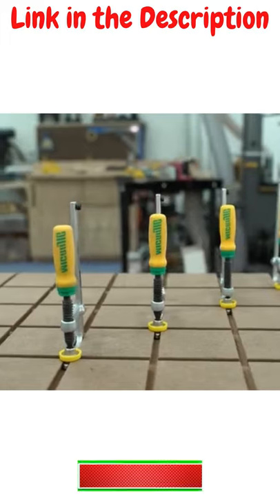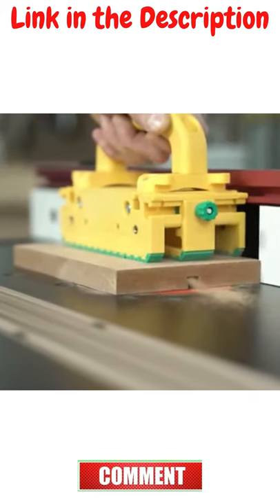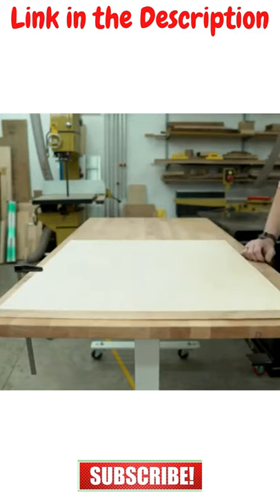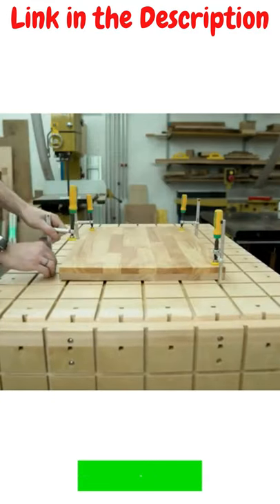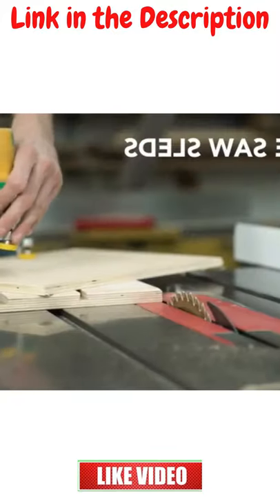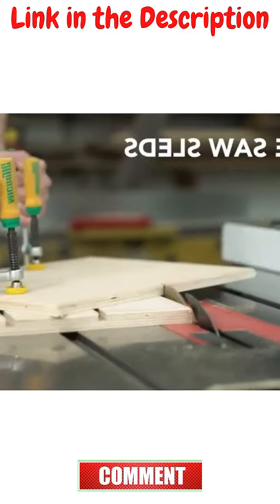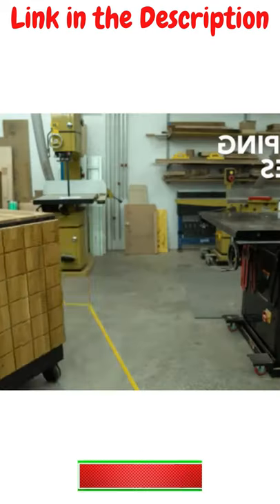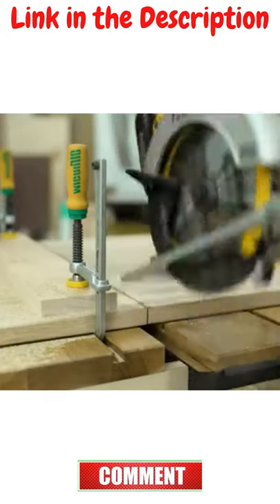Micro Jig DVC-538K2 MATCHFIT Dovetail Clamps for woodworking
Announcing: The World's Largest Collection of 16,000 wood Plans\Get Instant Access to 16,000 Projects Now

About this Item - Rout a dovetail and clamp like never before. MATCHFIT Dovetail Clamps by MICROJIG will revolutionize the way you work with wood. The breakthrough dovetail clamp arm design gives you the freedom to create your own track grooves using a dovetail router bit to clamp virtually anywhere. Now with a new look, better grip! Features new rubberized soft-grip handle for better hold when clamping your next project. Compatible with any 14-degree 1/2" dovetail router bit. Simply make a dovetail groove and get the clamping pressure you need where you need it. Exert versatile clamping pressure without interfering with the operation by containing the MATCHFIT Dovetail Clamp head arm within the dovetail groove. It expands creative freedom to build extension fences, tables, workspaces, and personalized track systems. Create clamping tracks virtually anywhere by routing dovetail grooves. These unique clamps will save you time and frustration in more ways than you can count. MATCHFIT Dovetail Clamps slide anywhere along the groove routed and leaves one surface of your work clear of obstructions. Use these clamps to create customizable clamping tables and for attaching table extensions, sub fences, stop blocks, hold downs, and more to your machinery and work tables. Easily create a new guide for your circular saw or router, new table saw or band saw fixtures and whatever power tool gear you’ve got to make. Any machine-oriented woodshop revolves around creating and improving jigs. The MATCHFIT Dovetail Clamps offer an innovative approach of integrating adjustable clamping into just about any jig, securely and out of the way of blades and bits. The options are limitless with MATCHFIT Dovetail Clamps. Imagine the array of uses in a hand-tool shop, too – a paring block for dovetailing, cauls for keeping wide glue-ups flat, a thick planing stop and joinery jigs to name just a few. Add to your cart and take your projects to the next level! 100% Satisfaction .

IMPORTANT NOTE: SOMETIMES ALL THE IMAGES/PICTURES SHOWN IN THE VIDEO BELONG TO THE RESPECTED OWNERS AND NOT ME.